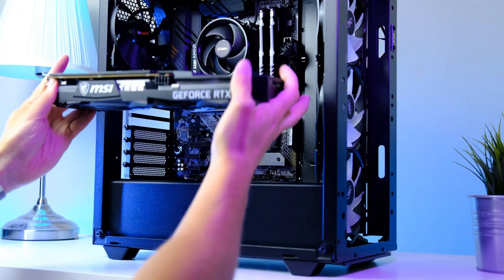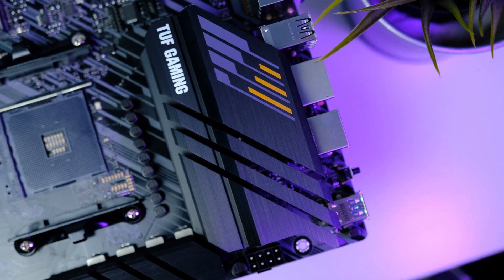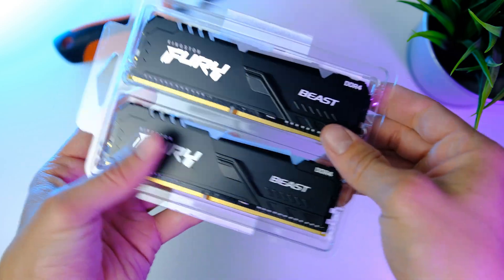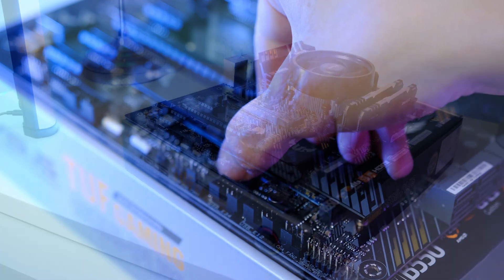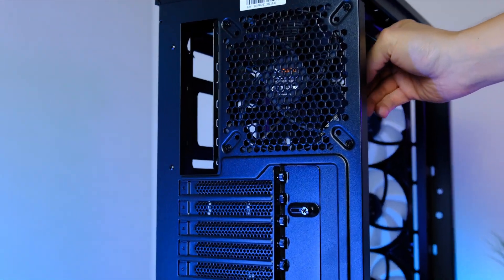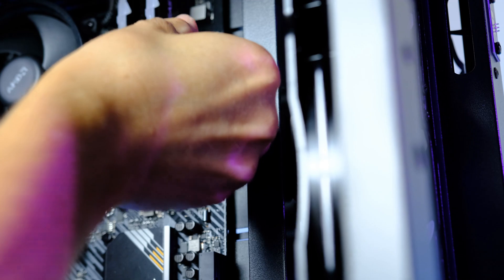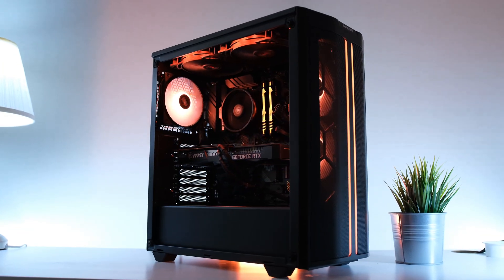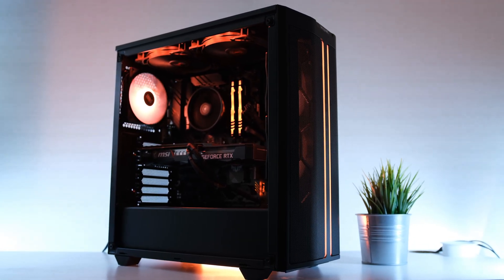Budget Build with RTX 3060 Ti and Ryzen 5 5600 for 2022/2023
In this video, we're showcasing an unbelievable budget gaming PC build that packs a punch with its powerful RTX 3060 Ti graphics card and Ryzen 5 5600 CPU. This build is perfect for gamers on a tight budget who still want top-of-the-line performance. The RTX 3060 Ti is one of the latest and most powerful graphics cards on the market, capable of running the latest games at high settings and resolutions. The Ryzen 5 5600 is also a powerful CPU that can handle even the most demanding games and applications.

We'll be taking a closer look at the components used in the build, as well as their performance in various games and benchmarks. You'll be amazed at how much power this budget build can deliver, and how it compares to more expensive builds. We'll also be sharing some tips on how to build a budget gaming PC like this one, so you can create your own powerful gaming rig at an affordable price.

Don't miss this exciting video where we showcase the Unbelievable Budget Gaming PC Build with RTX 3060 Ti and Ryzen 5 5600, and show you just how much power you can get on a budget!

Amazon [US] ✅
🏬Motherboard (best deal)
🎞️RAM (best deal)

Timestamps:
0:00 Intro
0:48 Motherboard Unboxing
1:51 CPU Unboxing
2:07 Ryzen 5 5600 Benchmark
2:17 Ryzen Installment
2:37 CPU Cooler Installment
3:19 RAM Unboxing
3:43 Installing RAM
4:05 NVMe M.2 Installation
5:05 Unboxing the be quiet! Pure Base 500DX
5:24 DeepCool RF RGB Fan Unboxing
5:39 Case Fan Installment
6:42 Motherboard I/O Shield
6:59 ASUS TUF B550 Motherboard Installment
7:19 be quiet! System Power 9 PSU Unboxing & Installment
8:04 Cable Installation and Routing
9:26 MSI Ventus 3x RTX 3060 Ti
9:42 RTX 3060 Ti Benchmarks
10:03 ASUS AURA Sync
10:26 Gaming Benchmarks

💡 Wanna Build Your Own Gaming PC But Aren't Sure What Parts To Pick? Check Out Some Of My Favorite Gaming Builds Here!